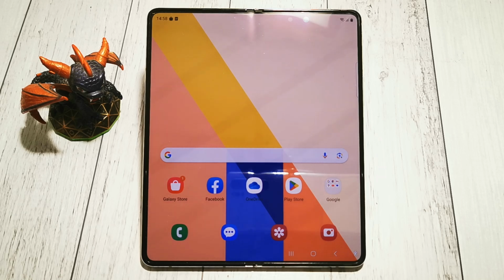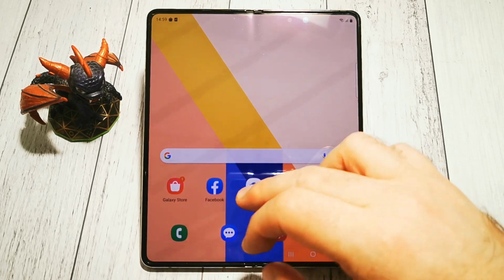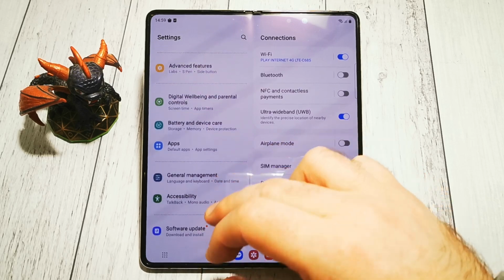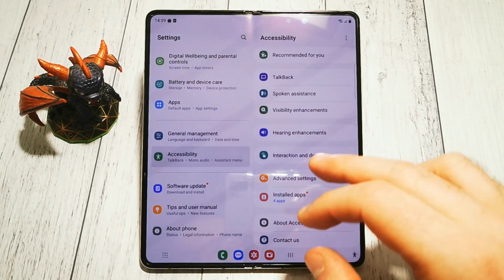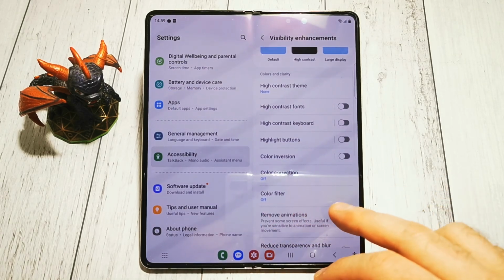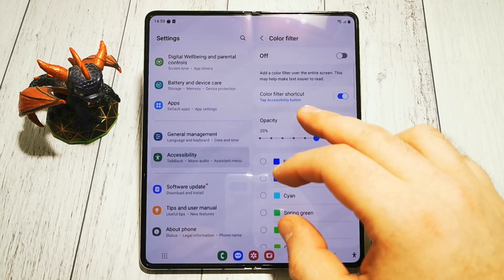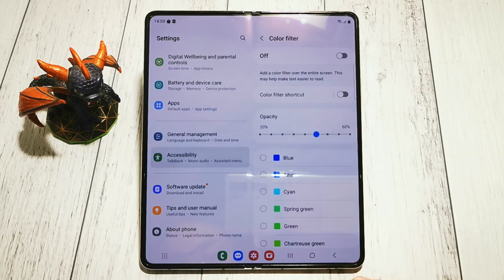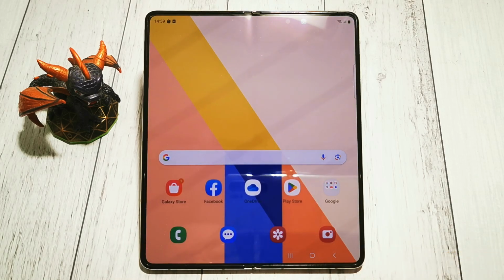SAMSUNG GALAXY Z FOLD5: How to disable color filter shortcut | Quick Guide